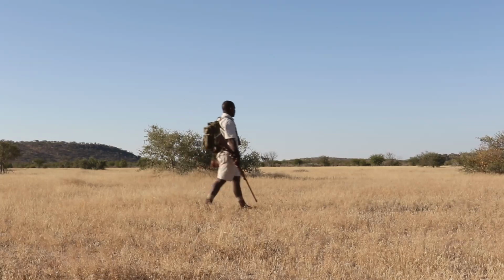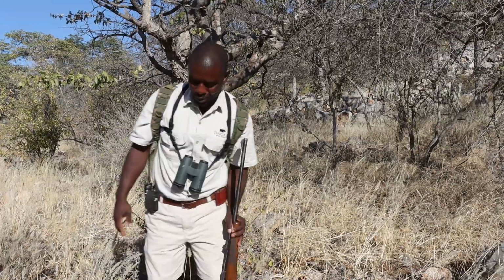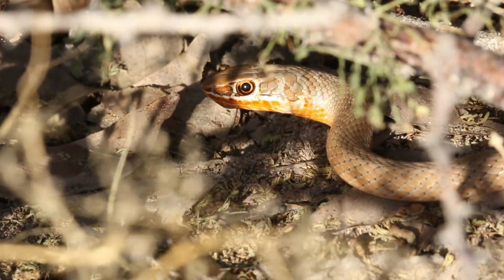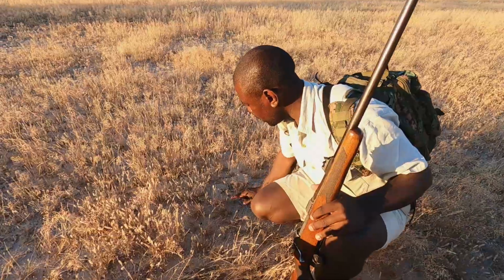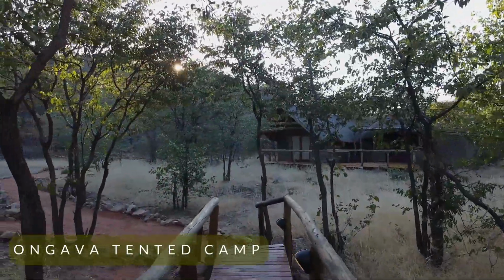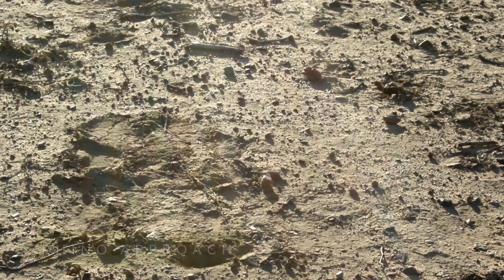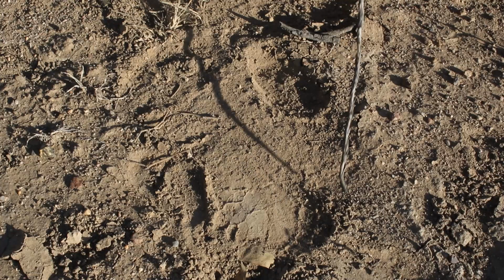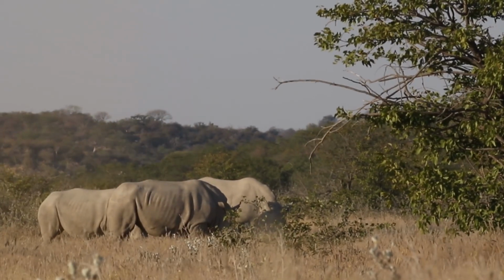E09 NATURE WALKS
S01 COVID CHRONICLES
NAMIBIA CONSERVATION FIRST

Michael Kamerika takes us on a nature walk on the Ongava Game Reserve. Focusing on the small things in nature and approaching one of Africa’s megafauna on foot.

Scheduled broadcasts: Mondays, Wednesday & Fridays 16h00 CAT A joint production by Ultimate Safaris and and Travel Channel Namibia.